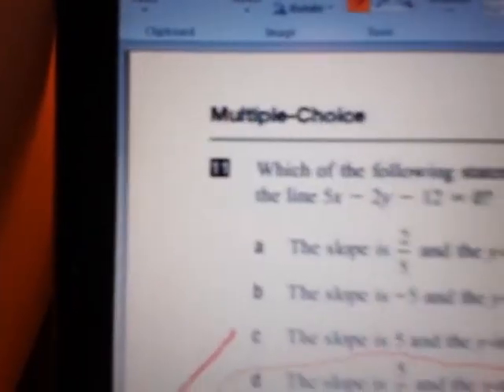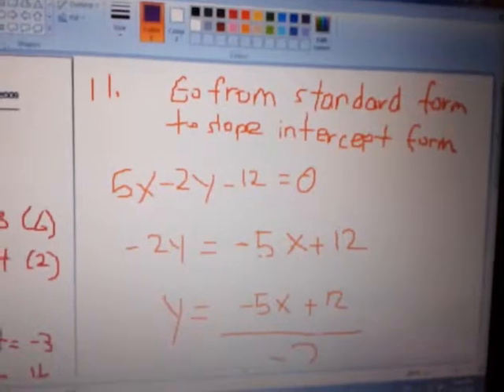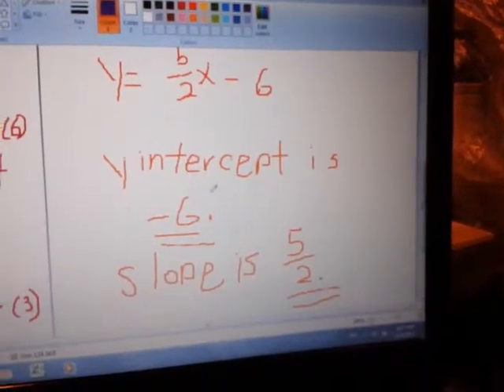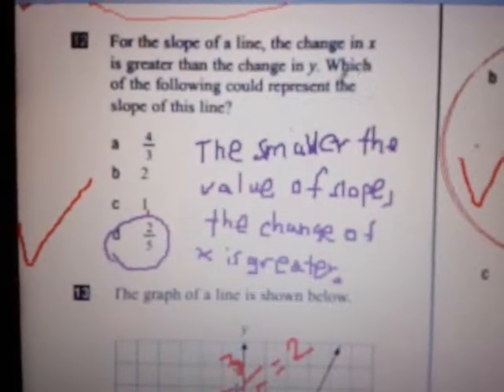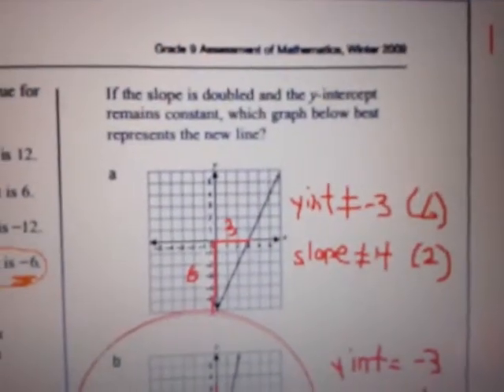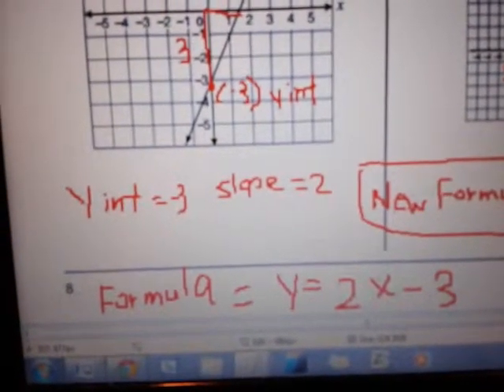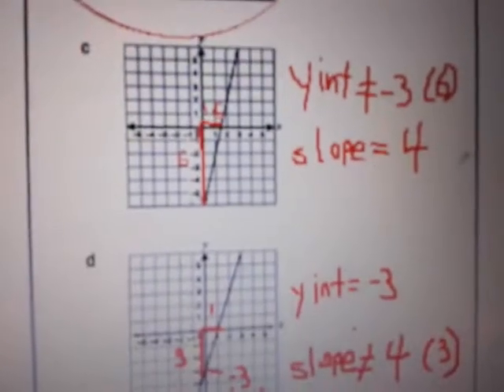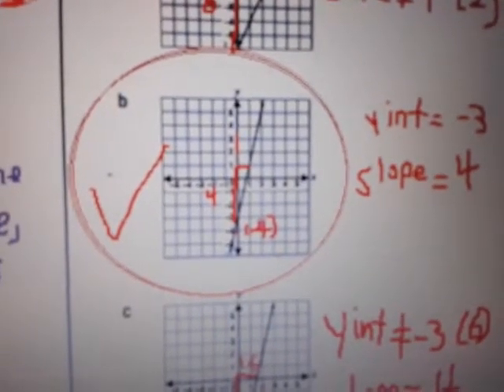EQAO Gr 9 Academic Practice Exam Question 11 13 Part 7 of 11